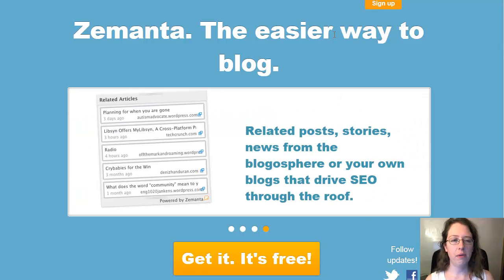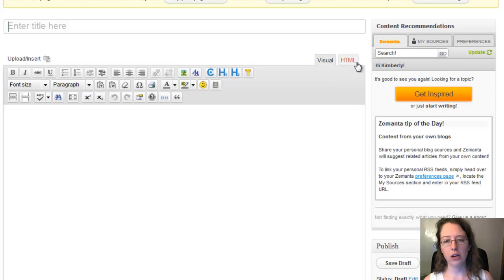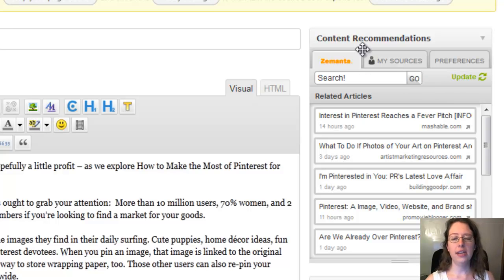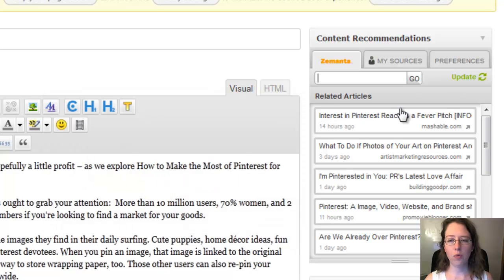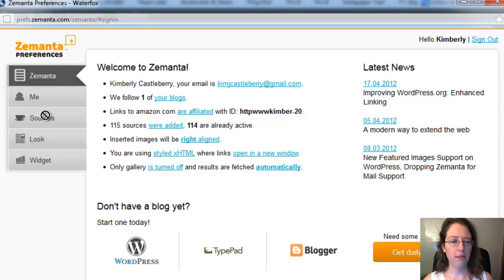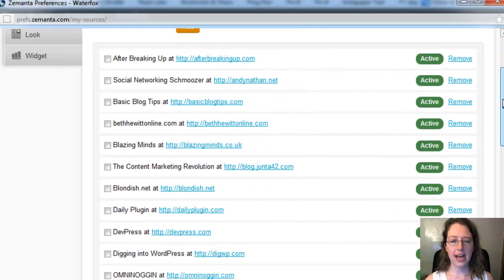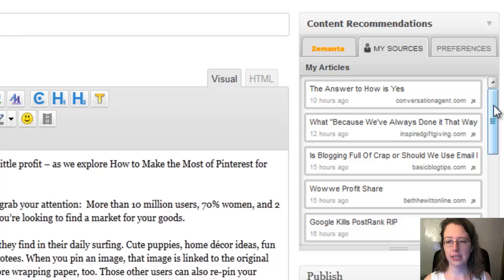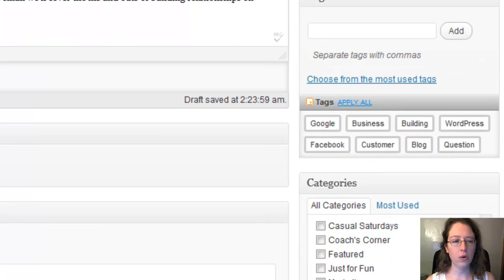Using Zemanta for SEO